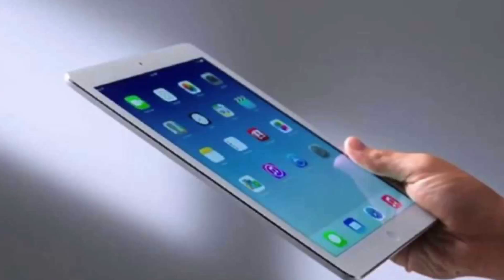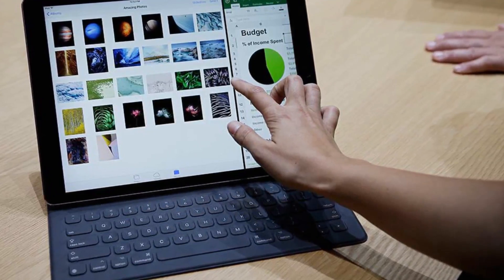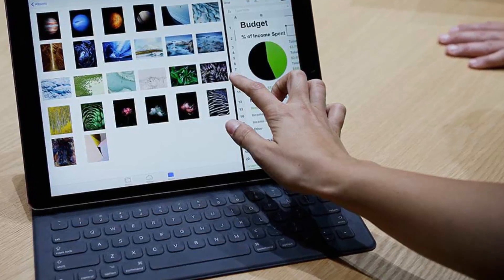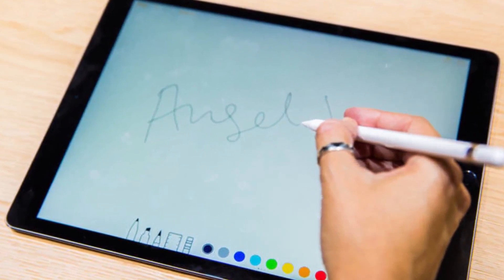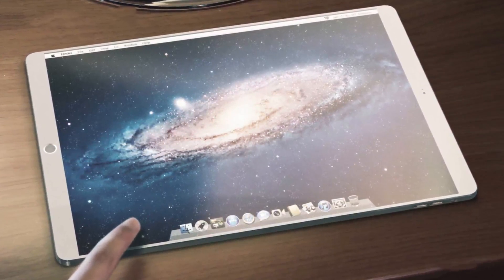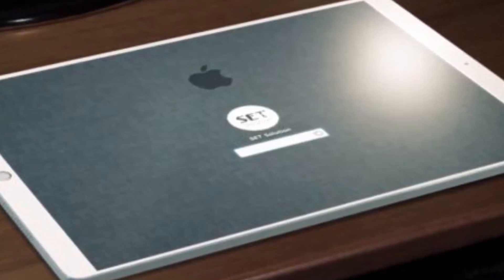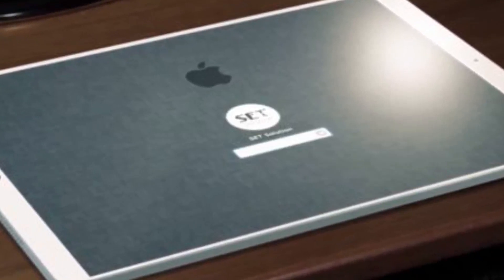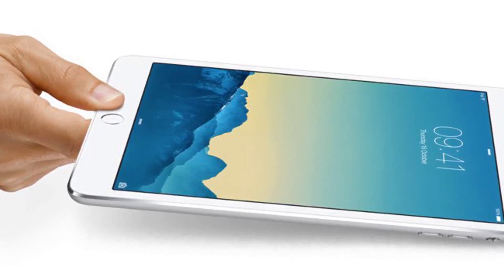Apple ipad Pro 12.7 inch 2015 Review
The Apple's  iPad Pro is the largest iPad yet, with a 12.9-inch 2732 x 2048 resolution display, a powerful A9X processor, a super slim design, and a four-speaker audio system.